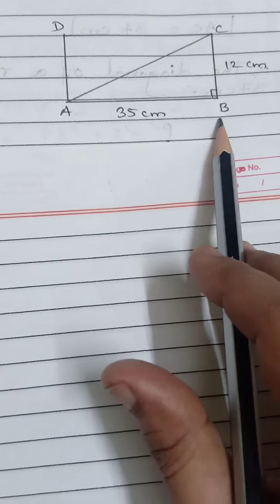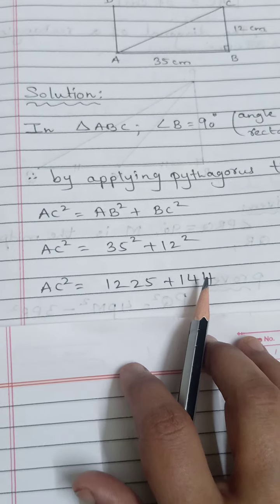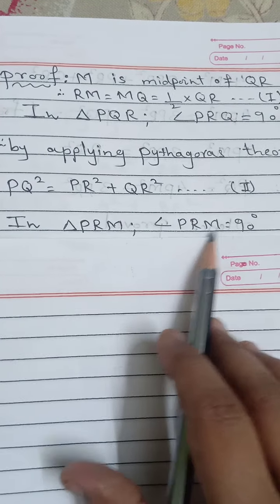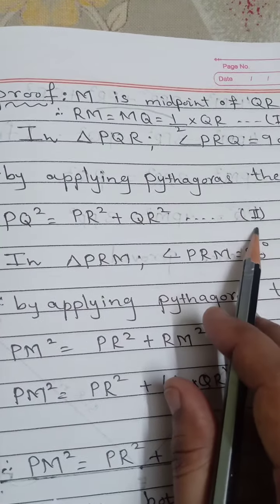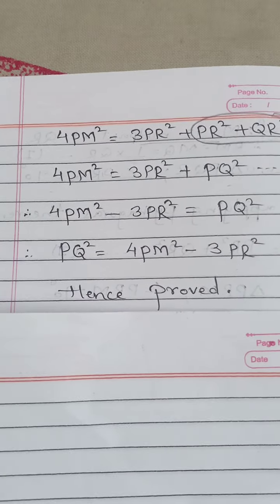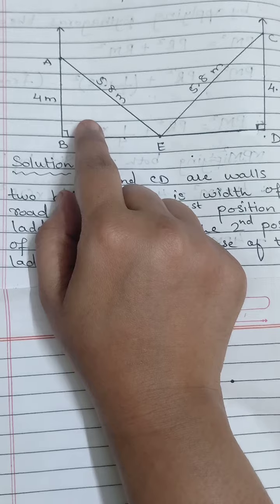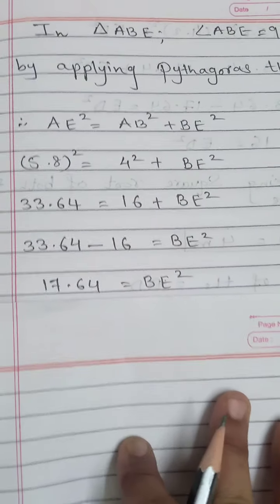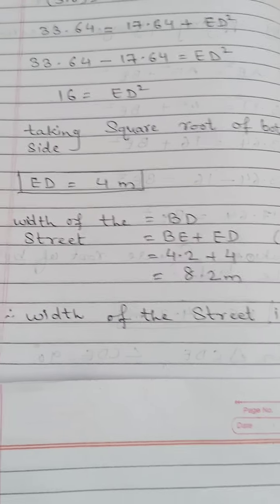10th Std chap-2 Pythagoras theorem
Practice set 2.1 Questions (8,9,10)